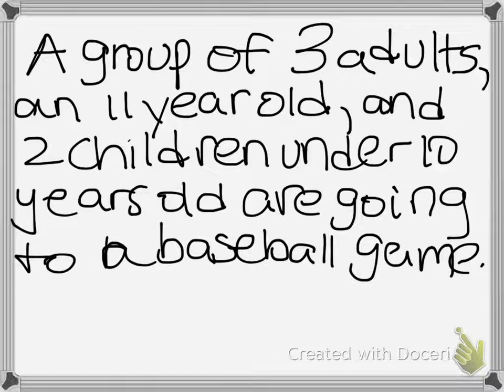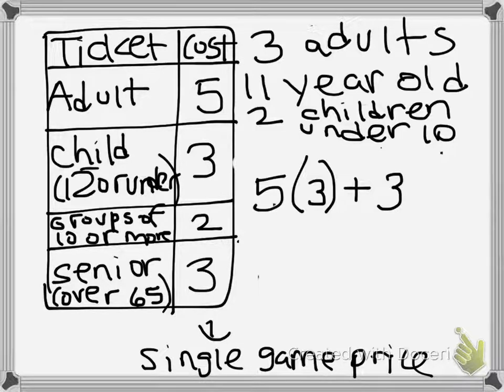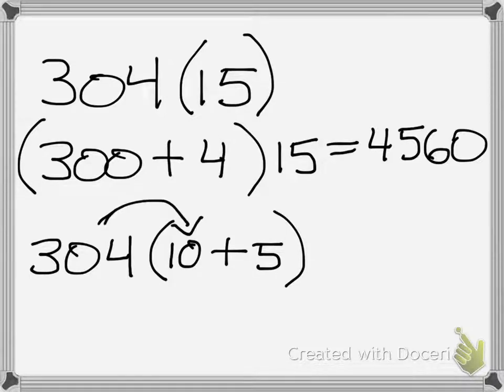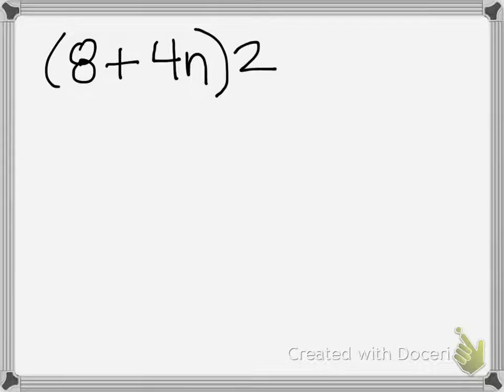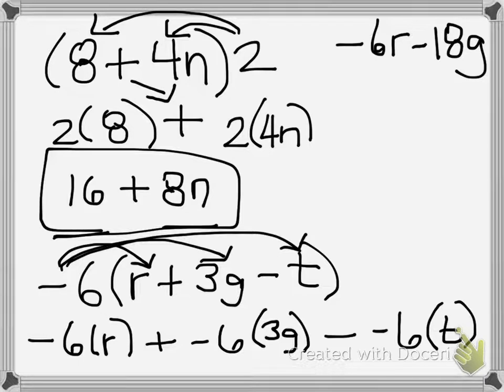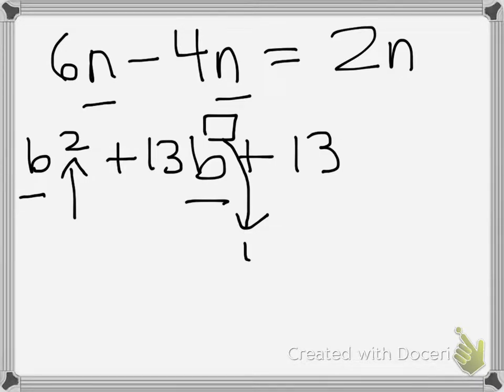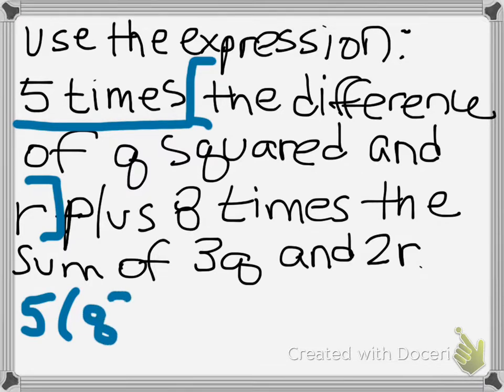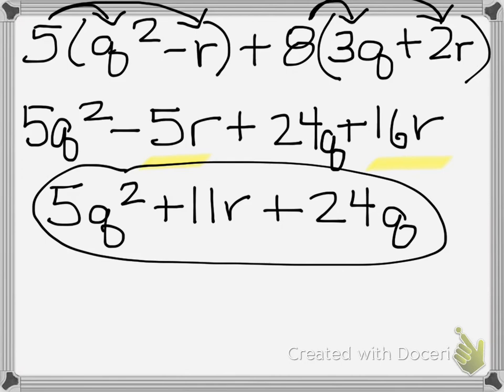Algebra 1 Lesson 1-4